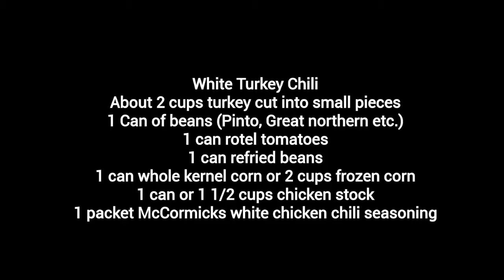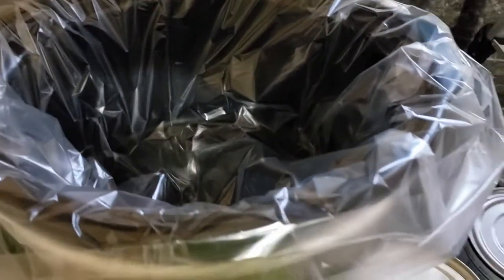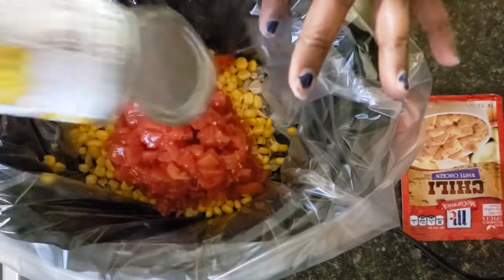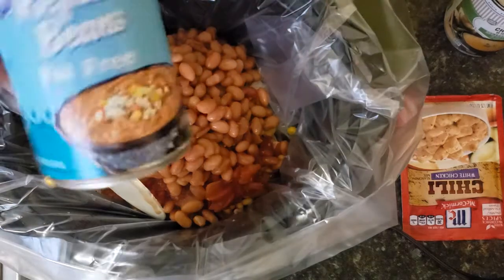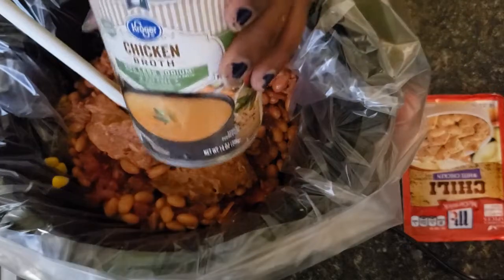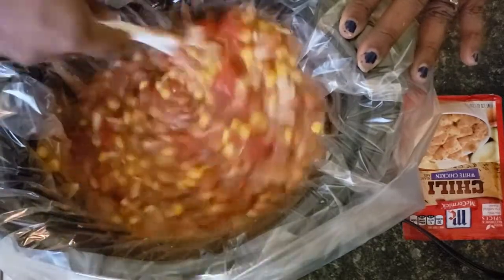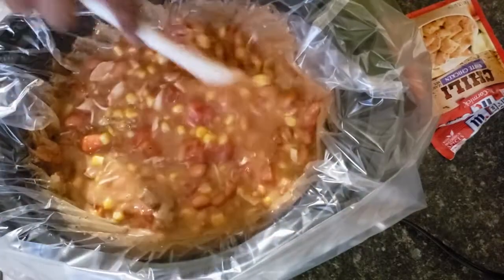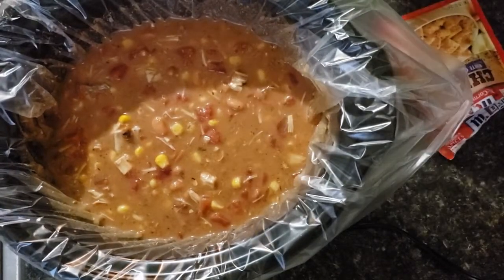Turkey Chili- Leftover Turkey Ideas